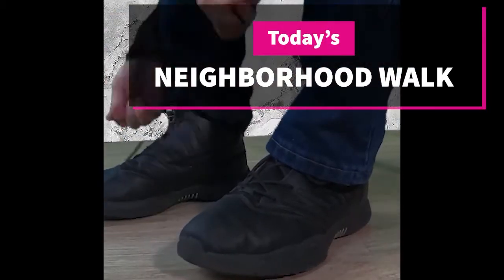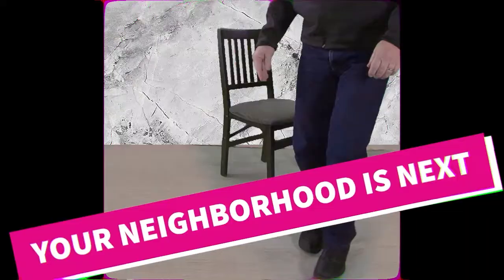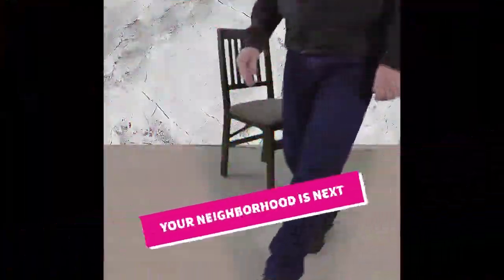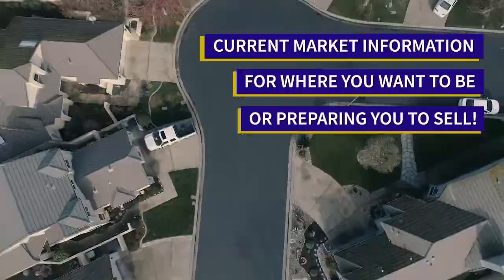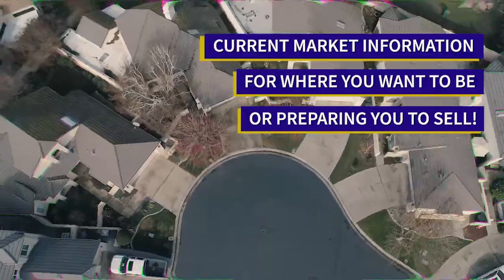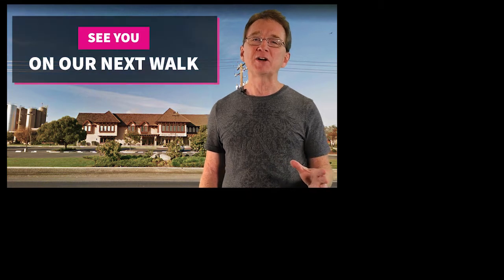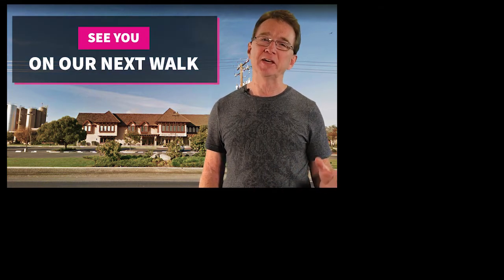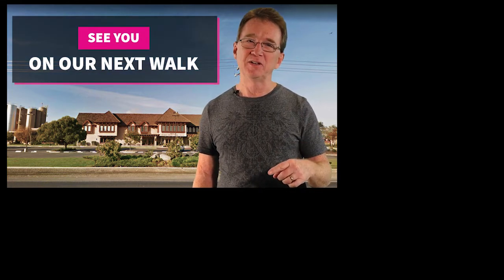Homes for Sale in Hilmar CA 95324, Neighborhood Walk Real Estate Vlog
Monday's episode of our neighborhood walk property vlog, where we show homes for sale, in local neighborhoods in California's central valley real estate market. This Walk is from March 16th 2020. Your Hosts Bradley Price, Realtor and Darlene Price Realtor from Sonata Realty in Modesto, Today we are in Hilmar CA 95324, Merced County. The link is for active properties throughout the area.  Your residential specialist and accredited buyers agent are prepared to help you with your next real estate transaction. For walks older than 2 weeks, look in our archived walks playlist, the links will still show currently properties for sale in those areas, Although the featured properties are more likely to be unavailable.